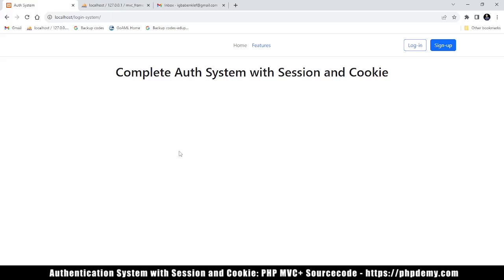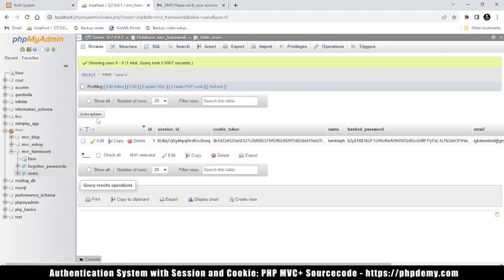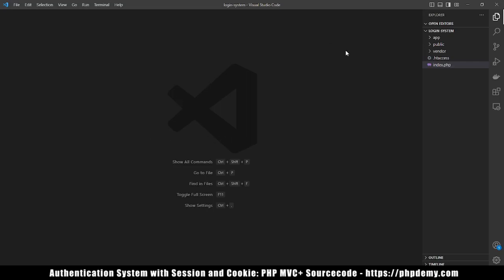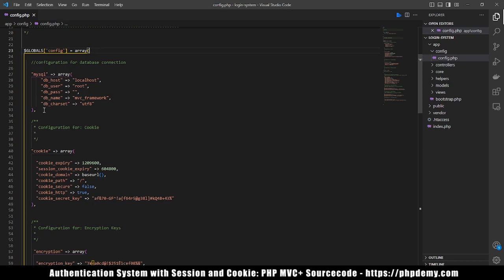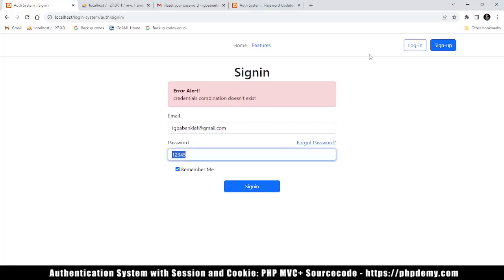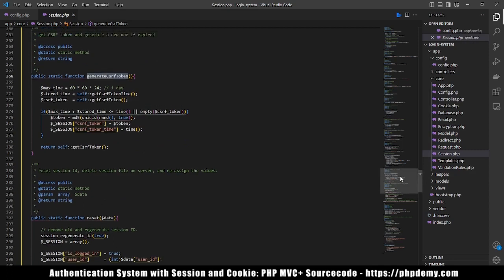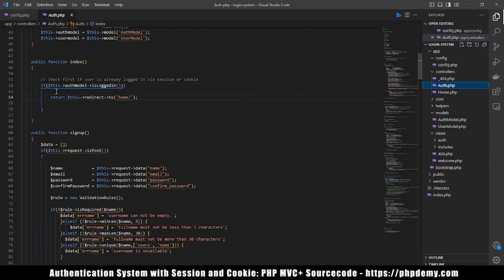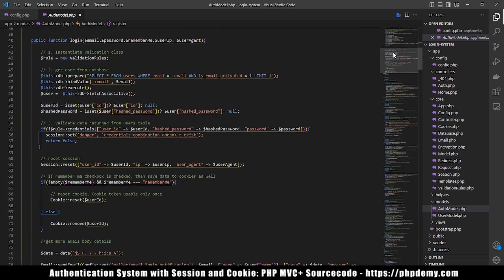Advanced Authentication System with Sessions and Cookies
Welcome to PHPdemy! 👋 In this  tutorial, we're diving into the world of PHP MVC to create an unbeatable authentication system using sessions and cookies. 🛡️ Whether you're a beginner or an experienced developer, this video will equip you with the skills to create secure and efficient user authentication for your web applications.

*Understanding the PHP Model-View-Controller (MVC) architecture.
*Building a robust user authentication system from scratch.
*Implementing secure session management to maintain user states.
*Utilizing cookies for persistent login sessions.
*Guarding against common security vulnerabilities like CSRF attacks.
*Enhancing user experience with error handling and informative messages.

Ready to elevate your PHP MVC skills and create an impressive authentication system?

🔗 Dive into the world of PHP MVC and build skills that set you apart. Watch now and take your coding journey to new heights! 🚀🔐